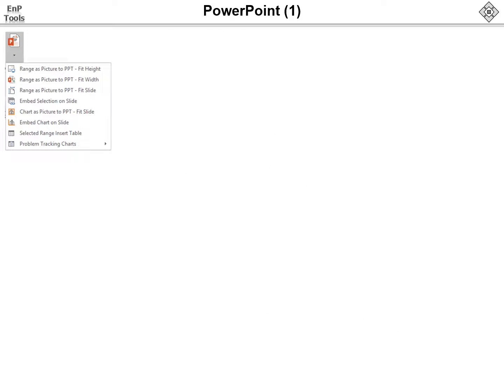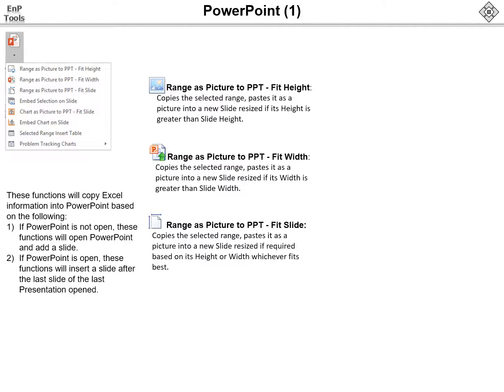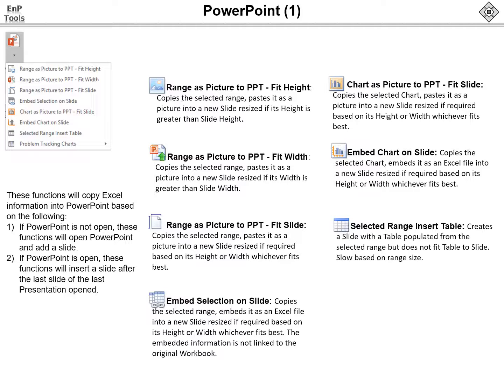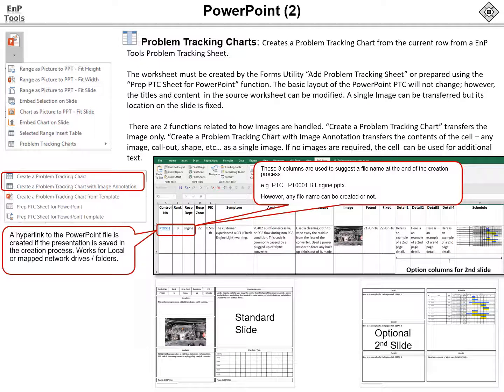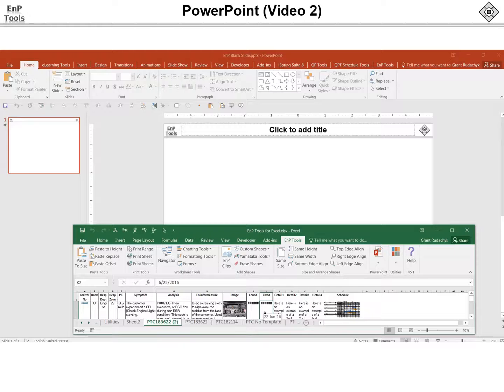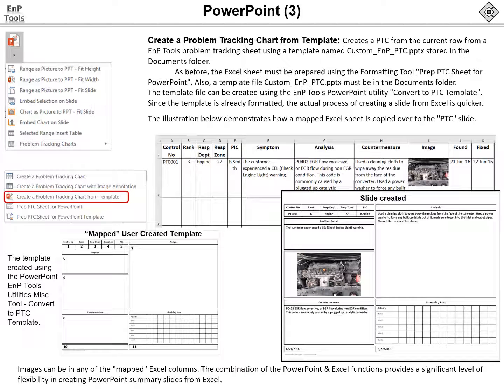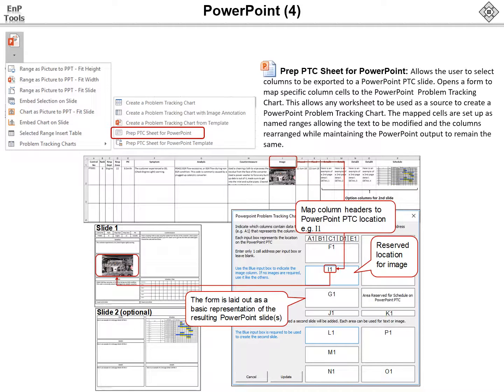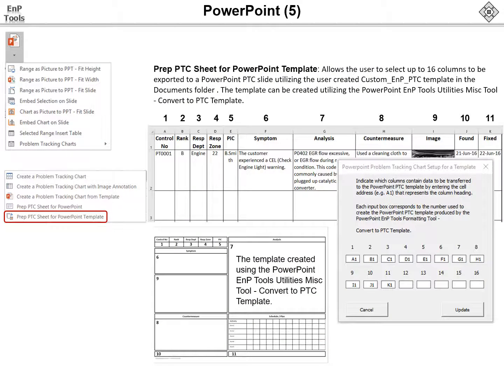EnP Tools for Excel PPT Tools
EnP Tools include two Add-Ins - one for PowerPoint and one for Excel.

Whether you use the adapted Paste features, the enhanced shape manipulation tools or simply take advantage of the incorporated slide and clip art libraries, I'm sure you will find something to make your day easier.